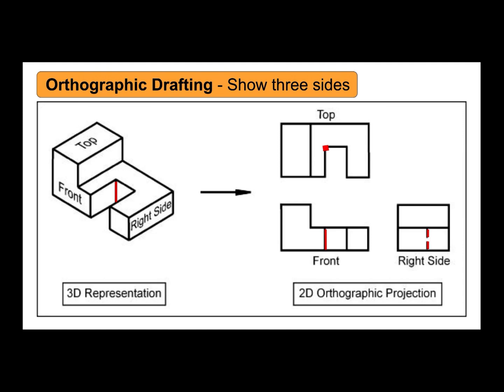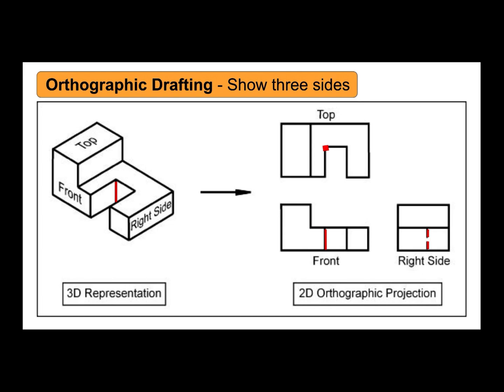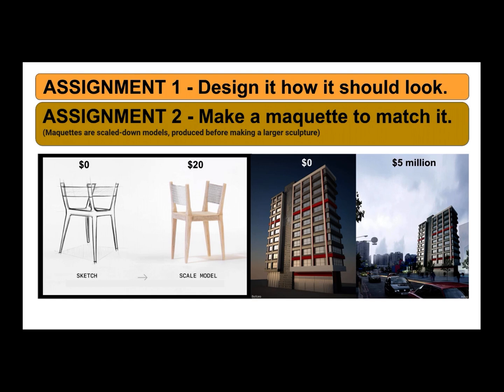Introduction to Design